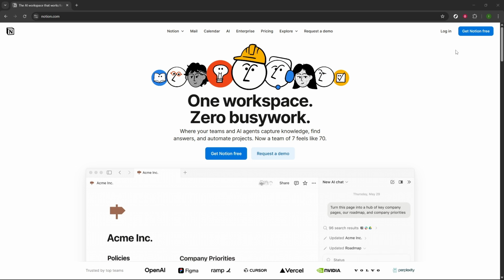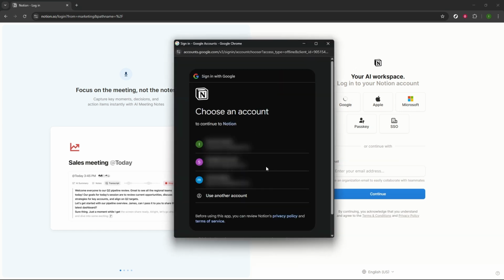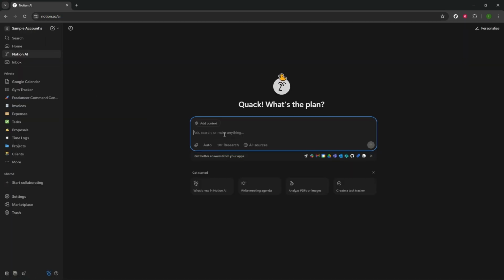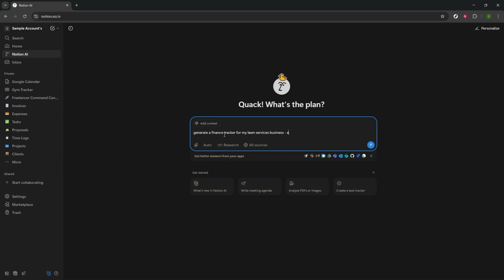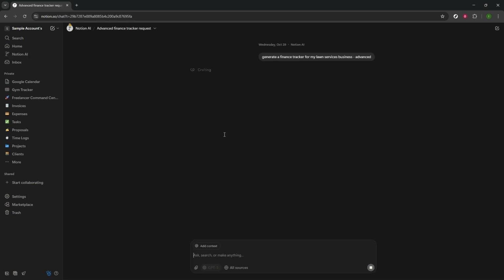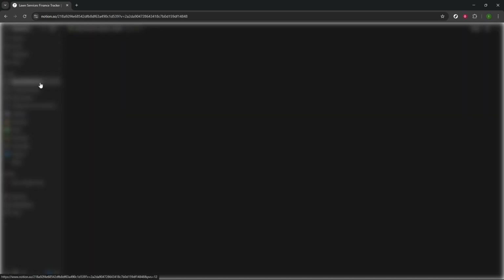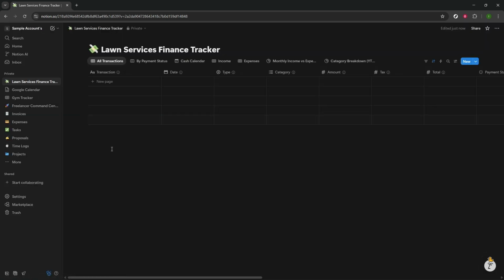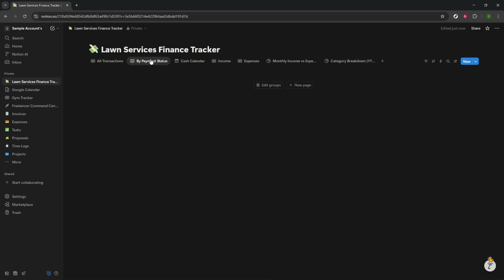How To Use A Notion Finance Tracker (Quick Guide)